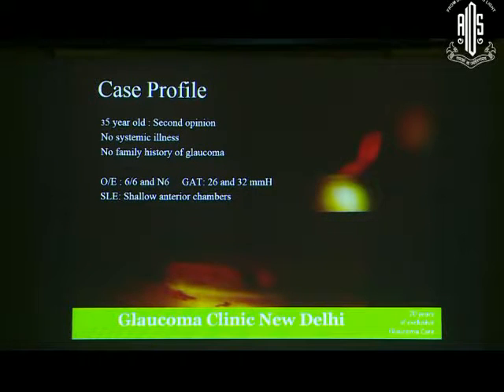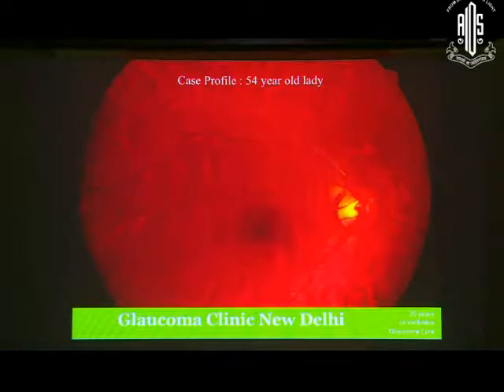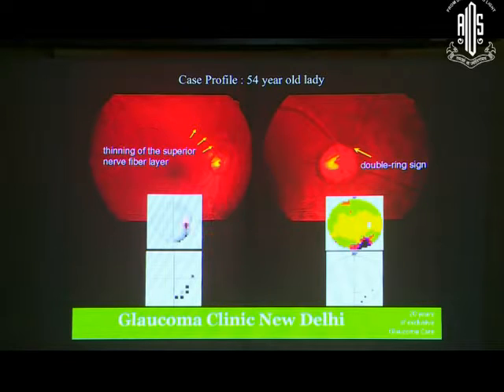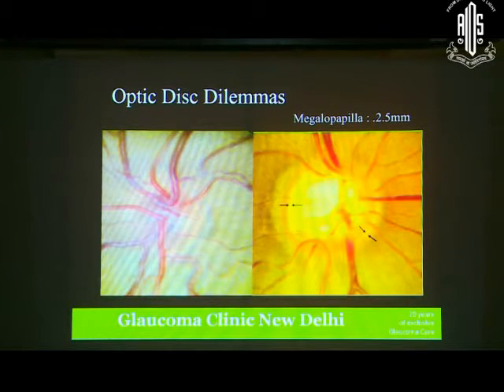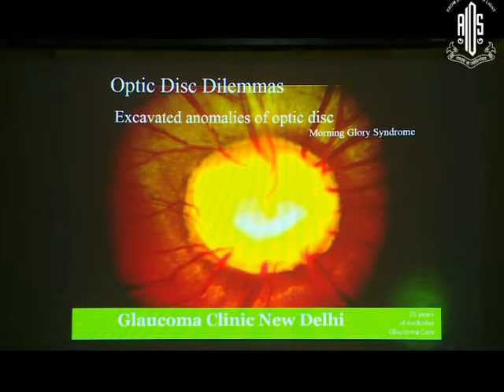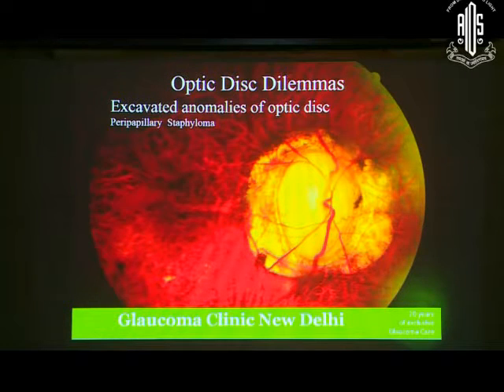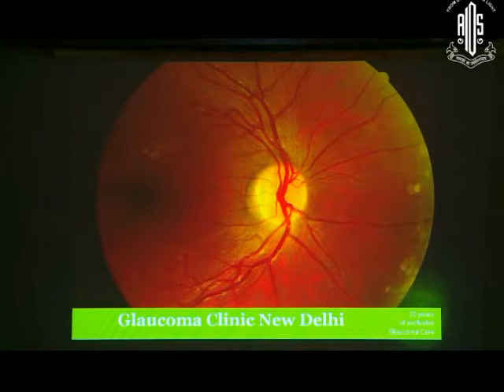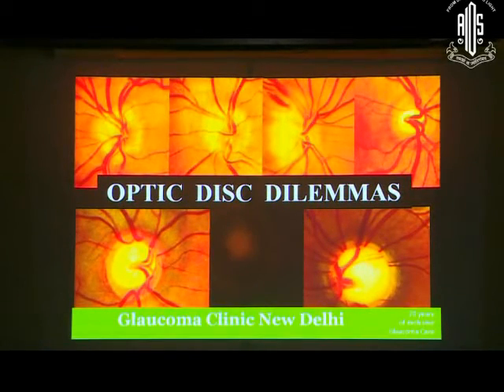Dr Sood Devindra